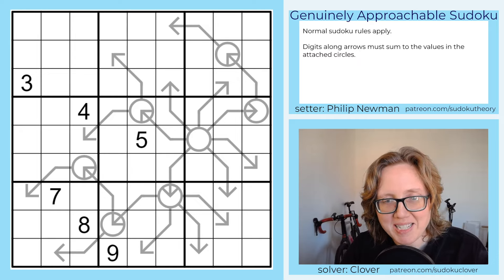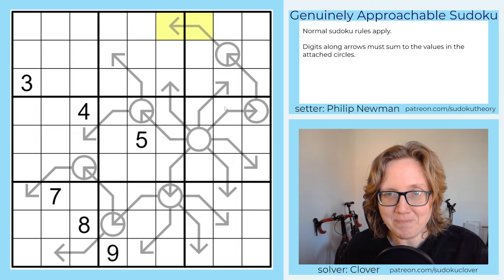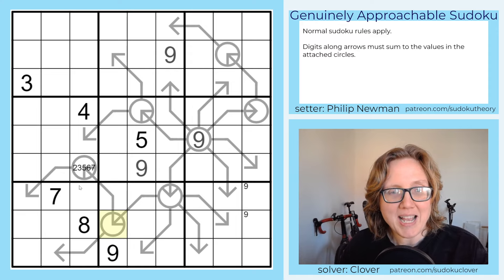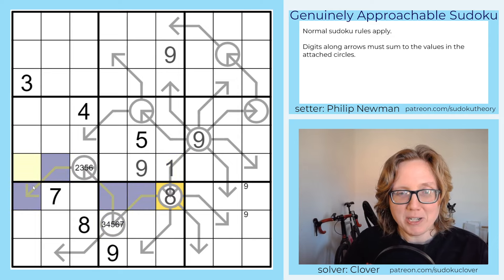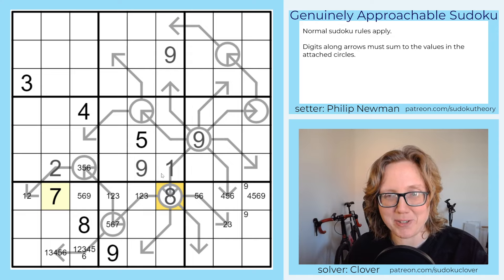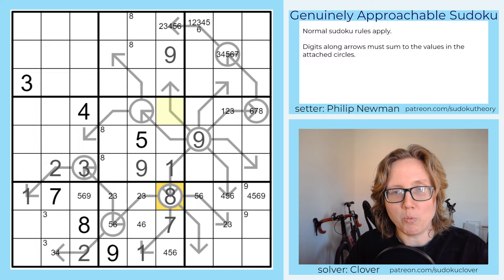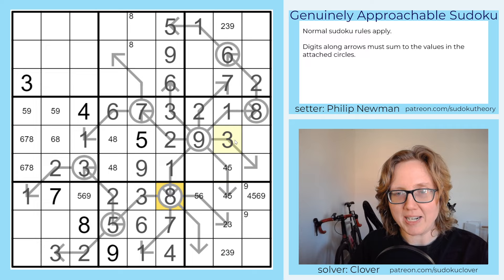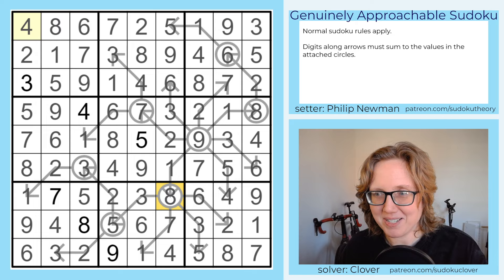Solving the most infamous GAS Leak sudoku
This puzzle was originally posted by Philip Newman in the second edition of GAS Leak, way back in summer 2021. It's been flummoxing solvers ever since! In this video, Clover attempts to tame the beast.